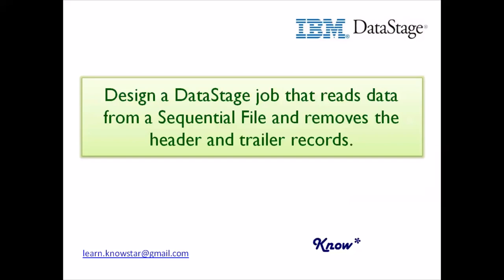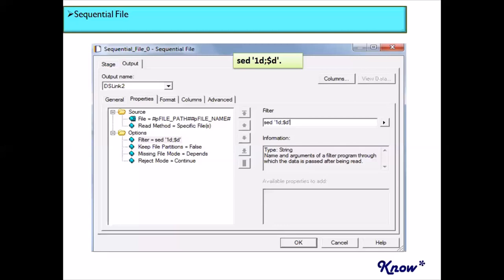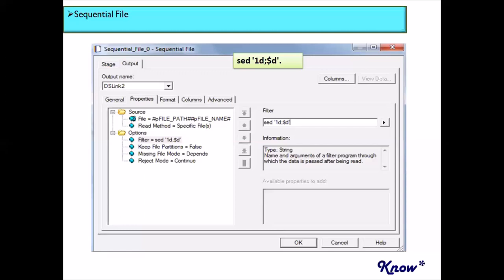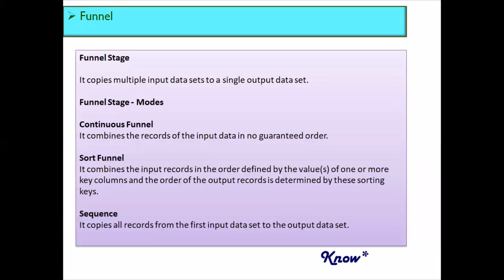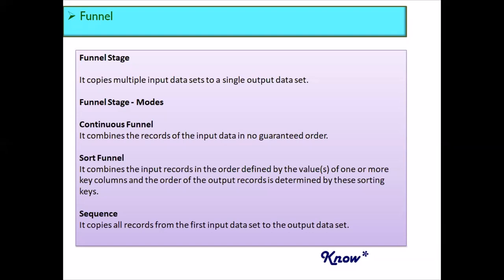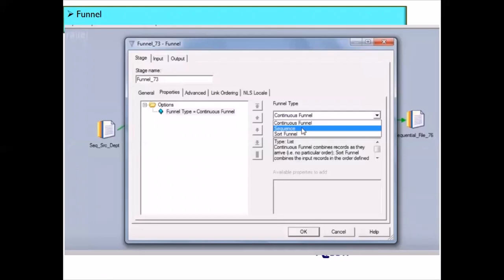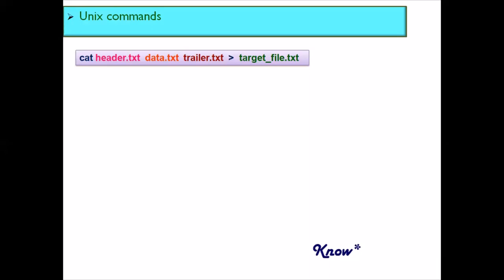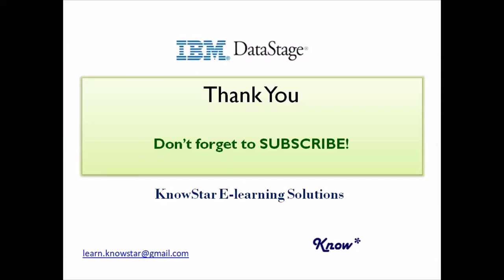DataStage Interview Questions and Answers | Part 4 | Header and Trailer Records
This is the fourth video in the Series on DataStage Interview Questions and Answers.

This video discusses scenario based questions around the header and trailer records in source and target flat files.

Please find below links to the topics discussed in this video -

Funnel/Creating Header and Trailer Records